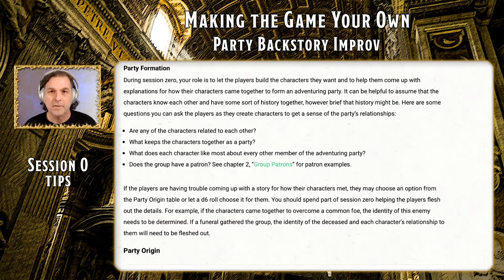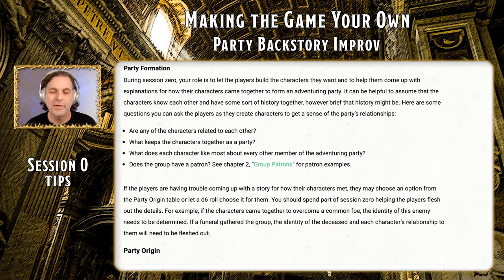Session 0 Tips ~ Party Backstory Improv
One of the things I do at the end of my D&D session 0 is to set up the party to interactively improve a fun, memorable story from their recent past. The players are told ahead session 0 that this is coming, but the story starts with whatever comes to (my) mind in the moment. It’s undeniably hard. But it usually turns out just fine and even kinda fun! I also find it gives them some bonding time during the improv itself. It might even become a story that characters talk about throughout the campaign.